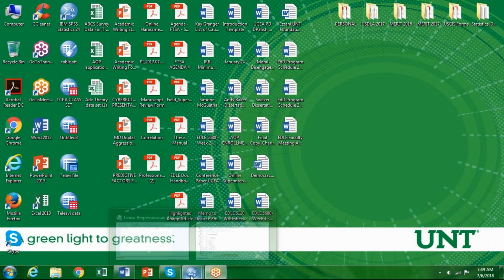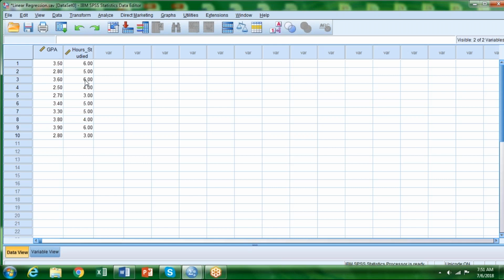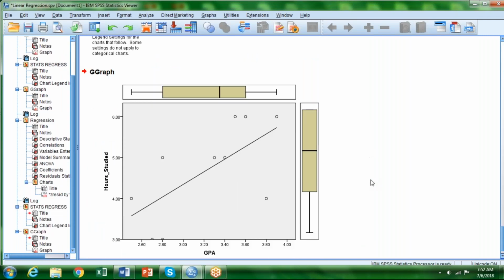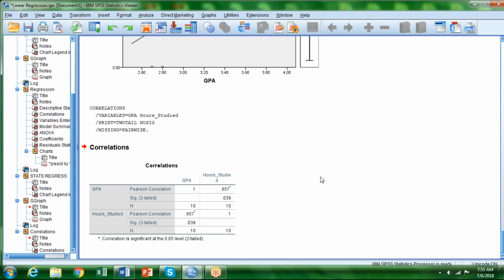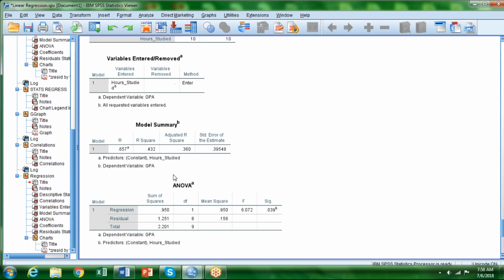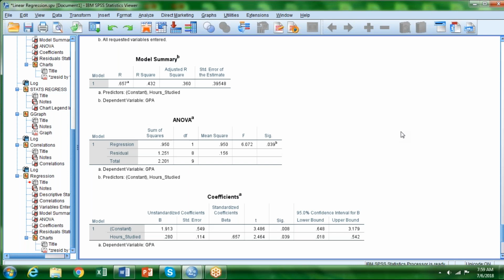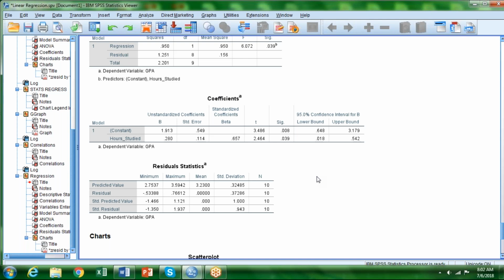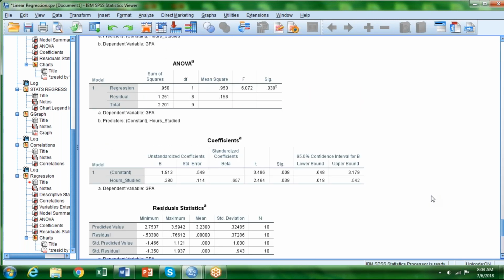EDLE 6110 Linear Regression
Week 6 Summer 2018 Linear Regression
This week we explore the process of performing a linear regression and preparing our data to understand the process.